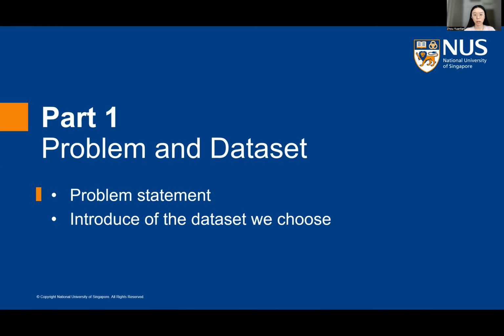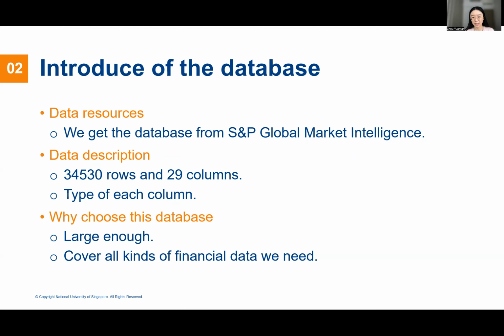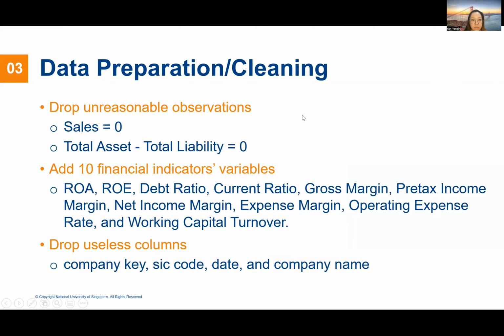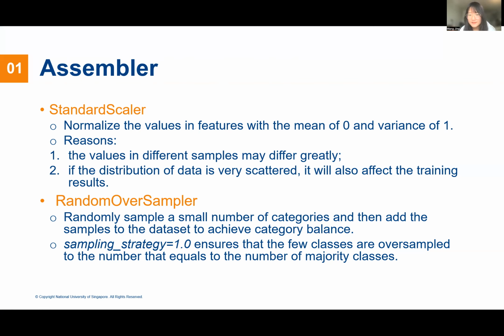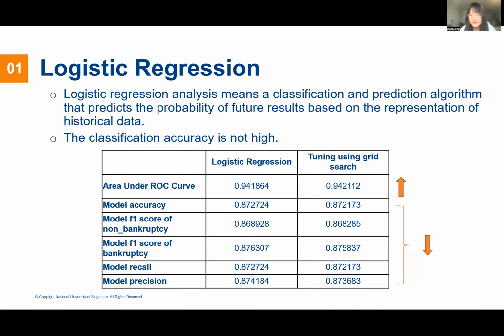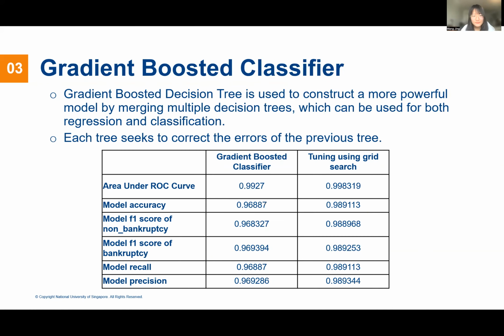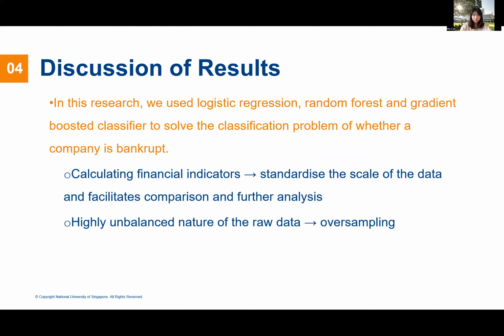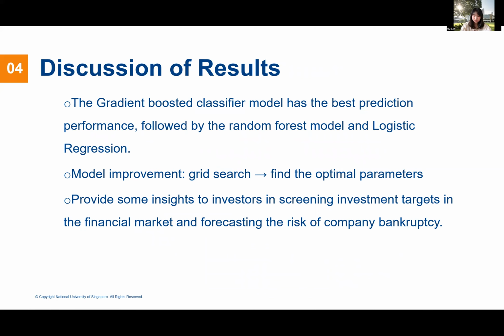5372 project group5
Whether the company will go bankrupt——According to the company's financial data